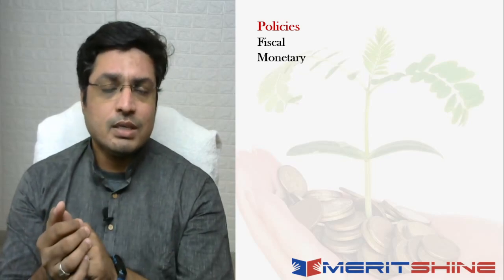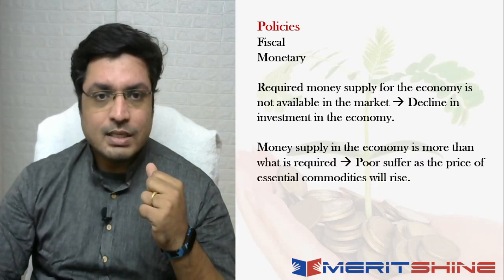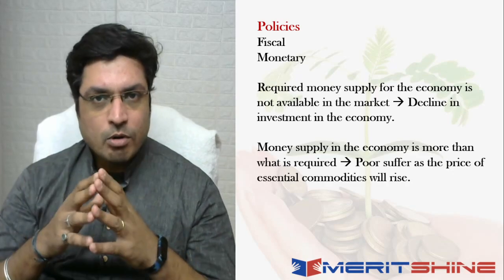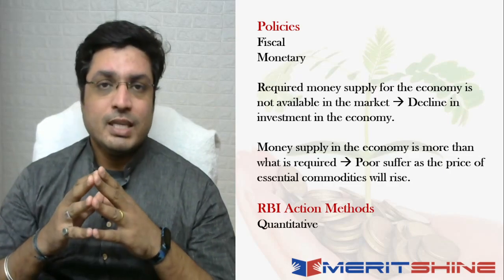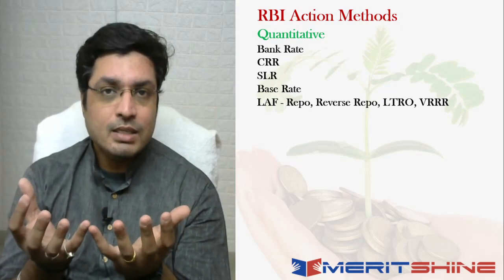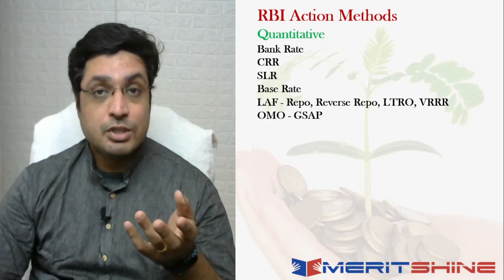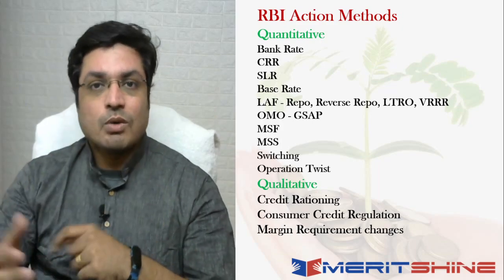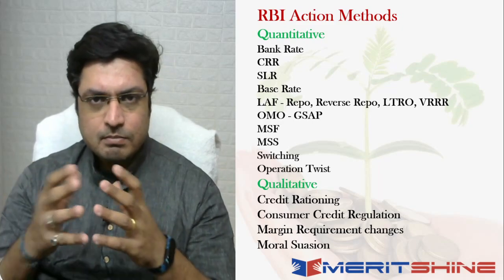Banking Awareness | Fiscal & Monetary Policy | RBI's Monetary Policy Actions | Basics Explained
Banking Awareness | Fiscal & Monetary Policy | RBI's Monetary Policy Actions | Basics Explained | Very important Interviews | RBI Grade B
By: R Ravi Kumar

RBI Grade B Ph I & II Comprehensive Course 2021-22